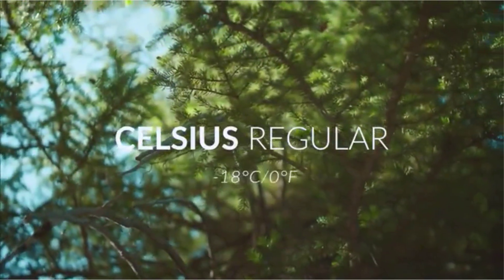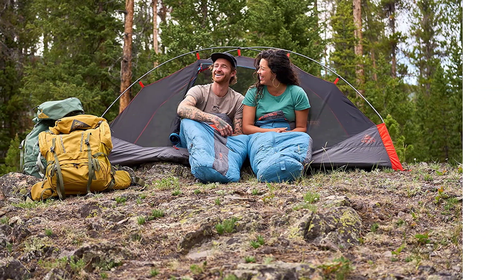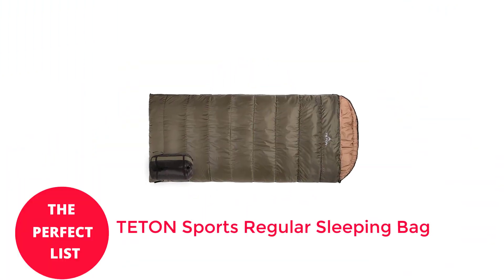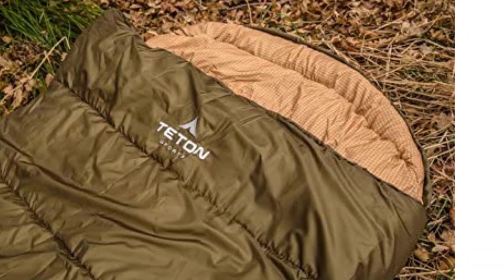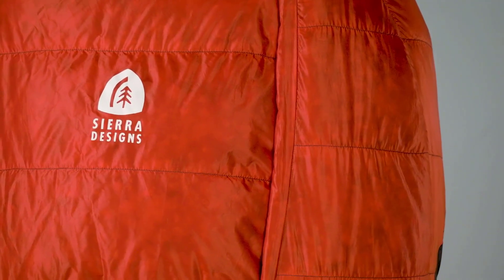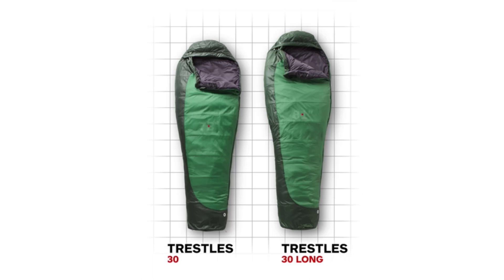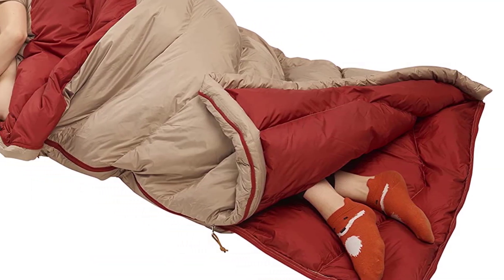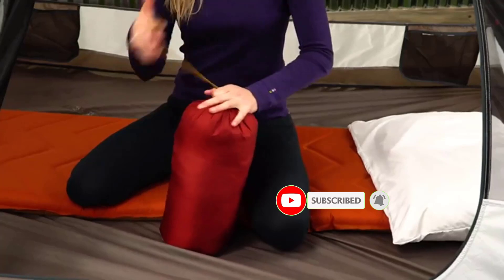Best Sleeping Bags For The Money 2022 | Top 5 Best Sleeping Bags review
~ Product Link ~
1. Kelty Cosmic 20 Degree Down Sleeping Bag
2.  TETON Sports Regular Sleeping Bag
3. Sierra Designs Cloud 20 Degree Sleeping Bag
4.  Marmot Trestles Mummy Sleeping Bag
5. Kelty Galactic Down 30 Degree sleeping bag